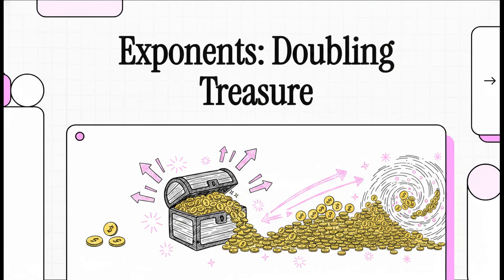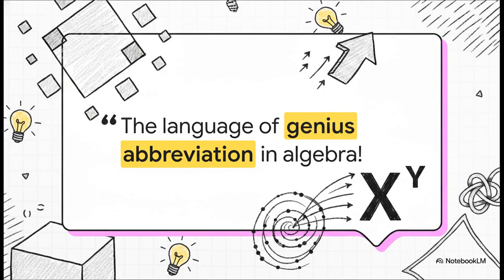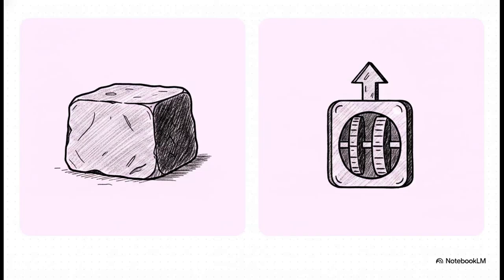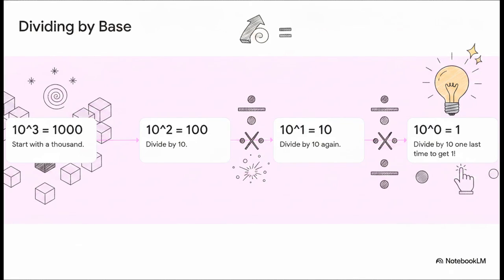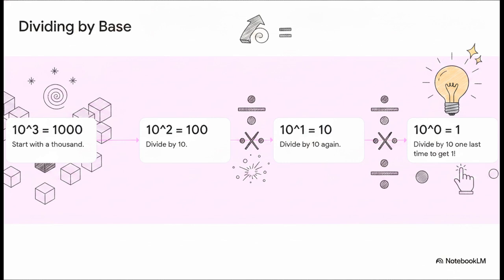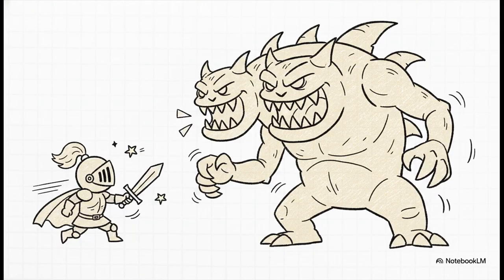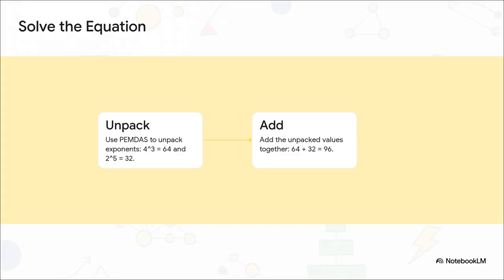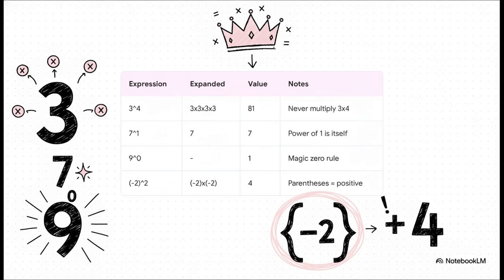Algebra 1 | Unit 1, Lesson 4: Exponents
Unlock the power of repeated multiplication in algebra! In this lesson, we dive deep into understanding Exponents, exploring bases, powers, and how to evaluate expressions correctly. Say goodbye to common mistakes like confusing 2^3 with 2 \times 3, and master special rules like the Zero Exponent Rule. Perfect for 9th-grade students following the McGraw-Hill curriculum. Watch, learn, and level up your math skills!